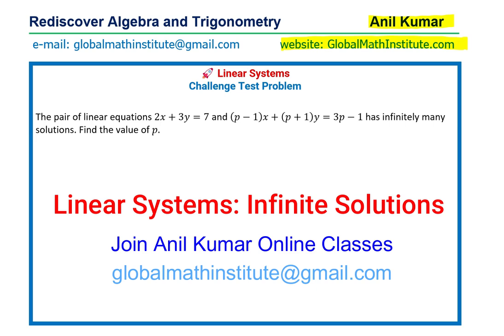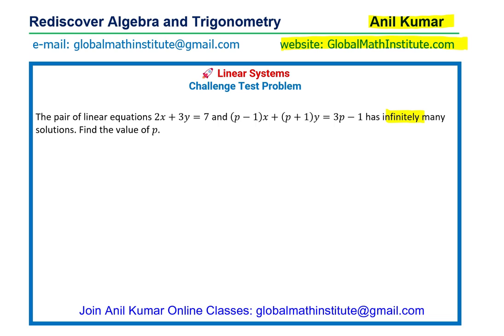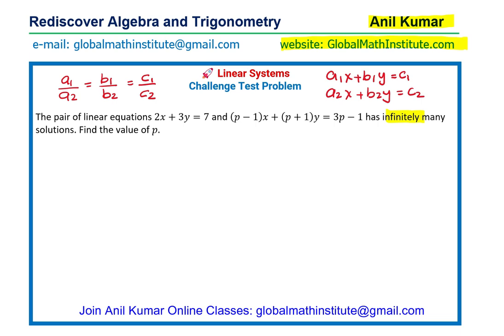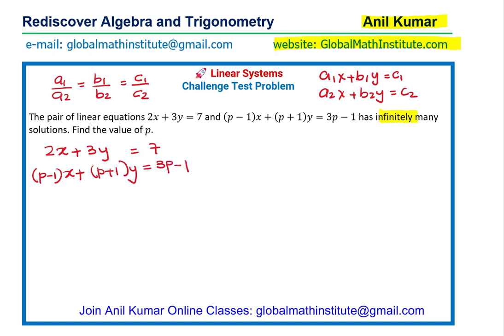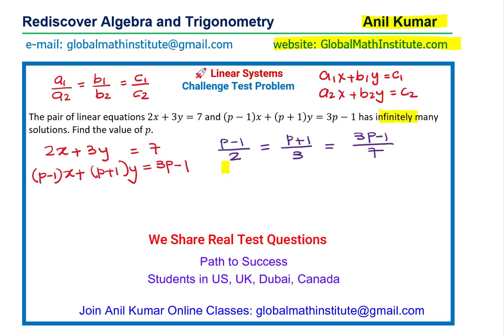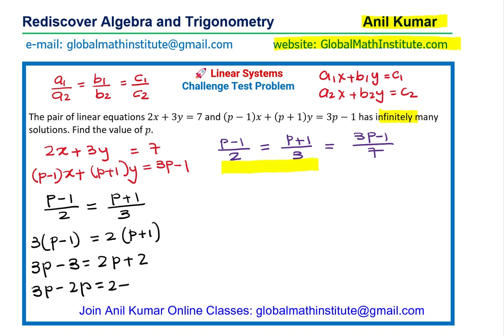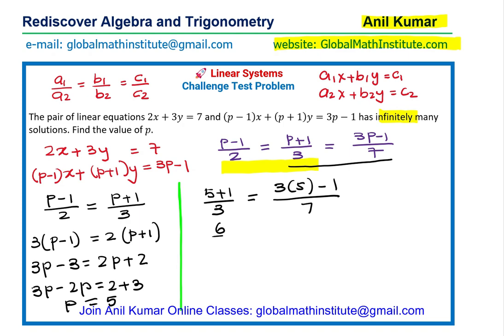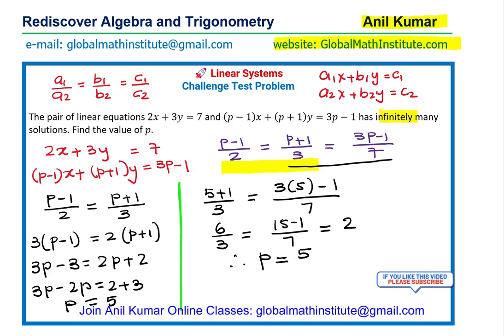For What Value of p Do Two Linear Equations Have Infinitely Many Solutions?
In this lesson, we solve the problem
The pair of linear equations
2x + 3y = 7. (p − 1)x + (p + 1)y = 3p − 1
has infinitely many solutions. Find the value of p.
We use the condition for infinitely many solutions:
a_1/a_2 =b_1/b_2 =c_1/c_2
Step-by-step, we:
✔️ Compare coefficients
✔️ Apply ratio conditions
✔️ Solve algebraically for p
✔️ Verify consistency
You will understand:
🔹 When two lines represent the same line
🔹 The difference between unique, no, and infinite solutions
🔹 How parameter-based questions are structured
🔹 Common mistakes students make in exams
Perfect for:
• Grade 10 & 11 Algebra
• Competitive exams
• STEM foundation skills
Clarity in structure leads to confidence in algebra.
Explore and Learn More.